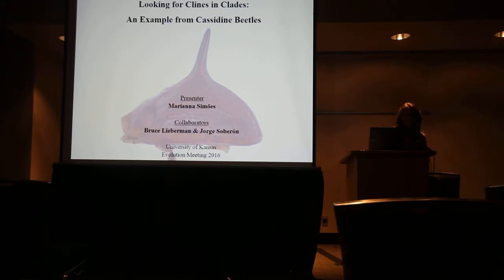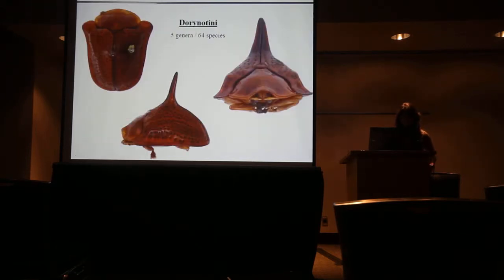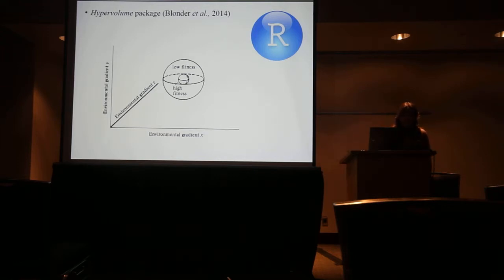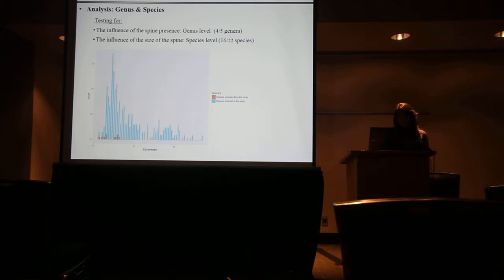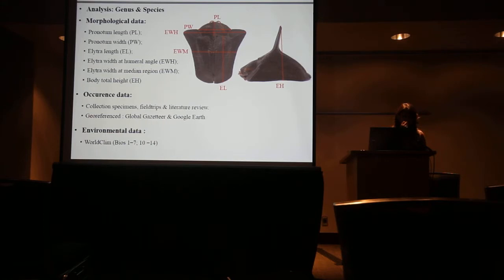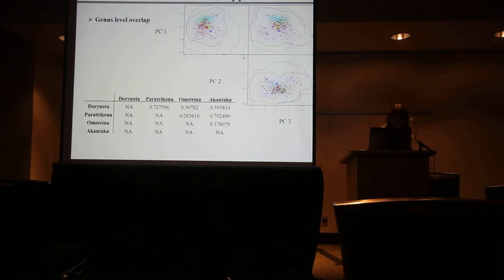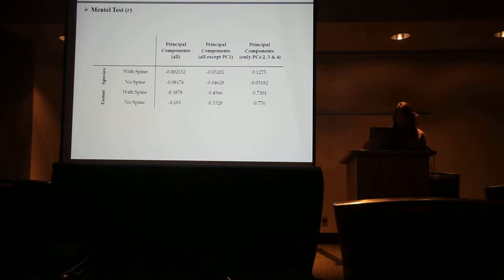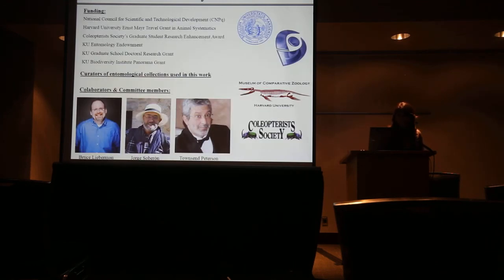Simoes:Looking for Clines in Clades: An Example from Cassidinae Beetles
Presention by Marianna Simoes
Evolution 2016: Biogeography 1